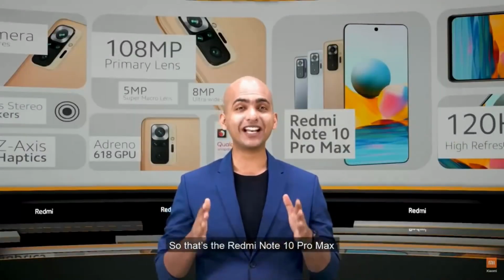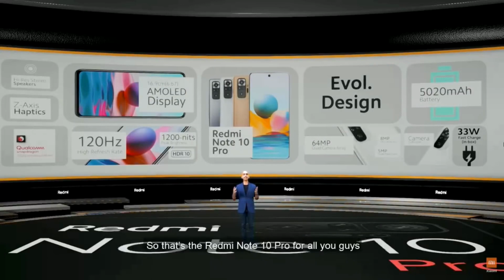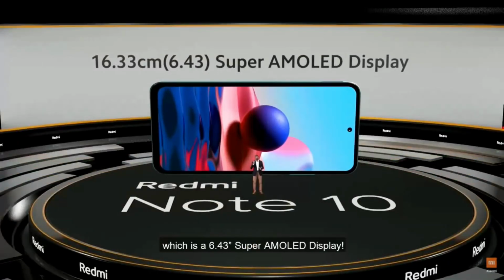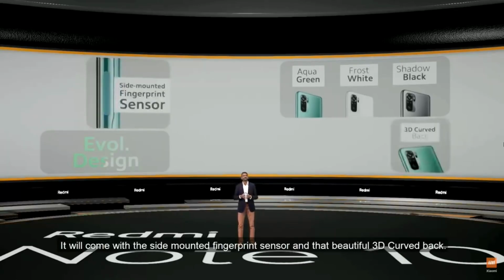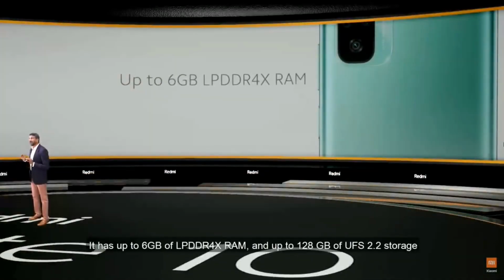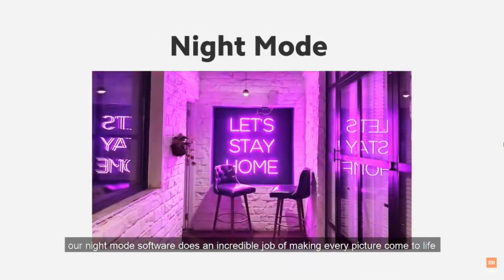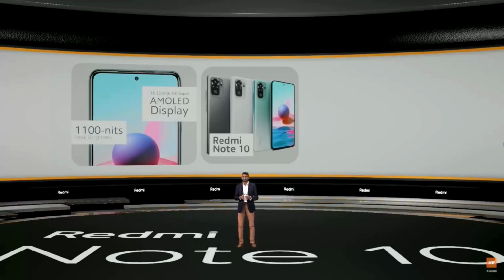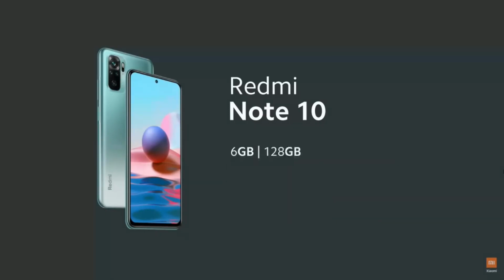Redmi Note 10 Series India Launch Event In Ten Minutes